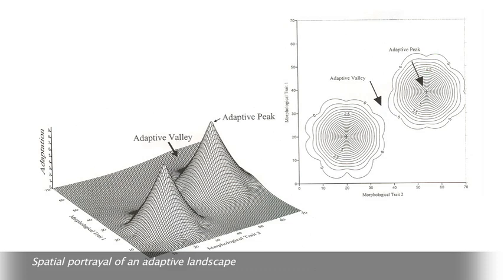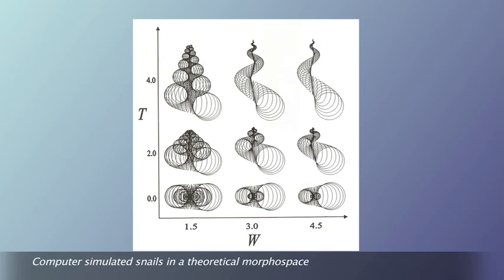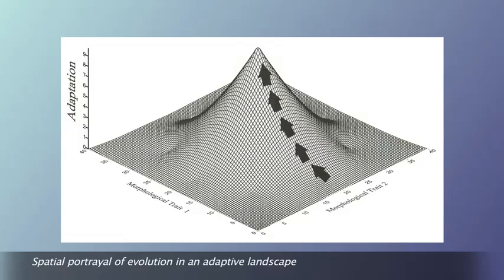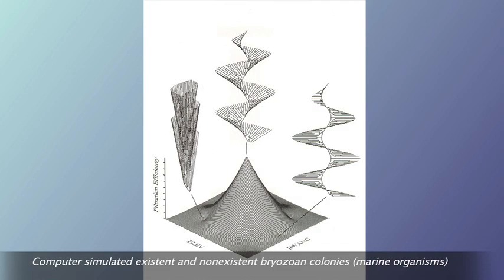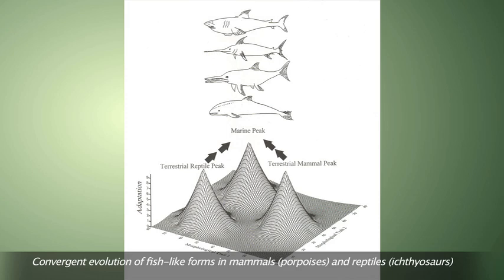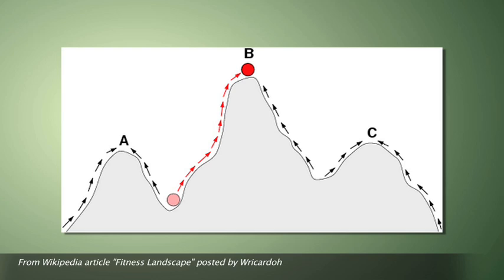Dr. George McGhee - The Geometry of Evolution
Dr. George McGhee discusses the concept of adaptive landscape in evolution as well as a spatial approach to natural selection.

Dr. McGhee's work in the field of paleontology is concentrated on the analysis of ancient ecosystems, and the evolution of life through time within this ecological context. His research has involved both the empirical analysis of Late Devonian marine ecosystems, and the theoretical consideration of the ecology of multispecies evolution and extinction patterns. He has been involved in testing various hypotheses of mass extinction: the ecology of massive ecosystem collapse. These hypotheses have included the hypothesis that global ecosystem collapse can be triggered by extraterrestrial causes (chiefly, asteroidal impact).